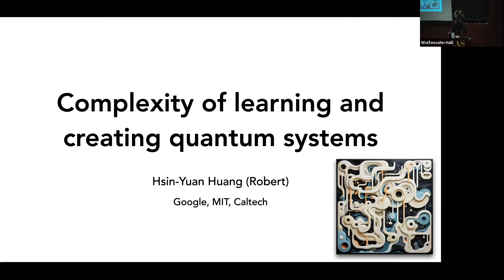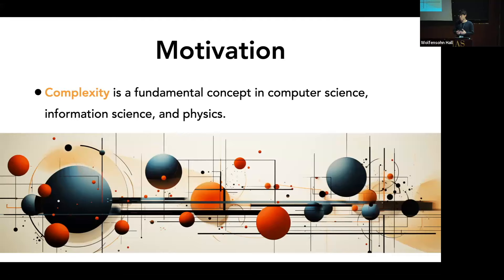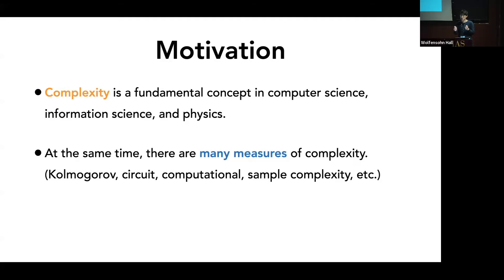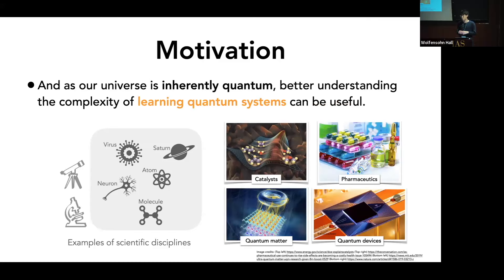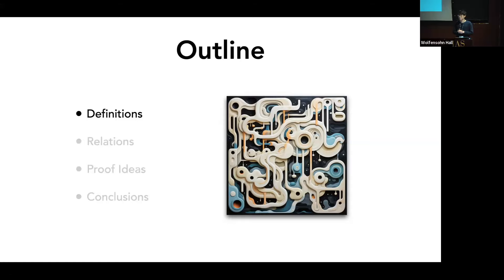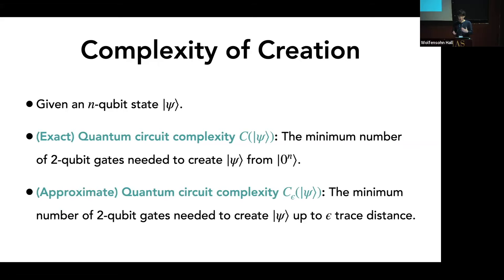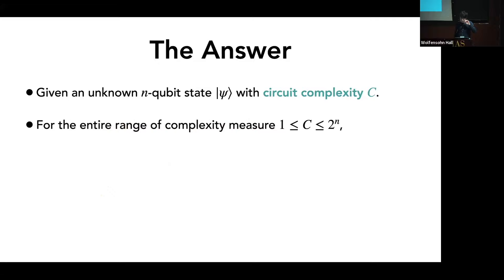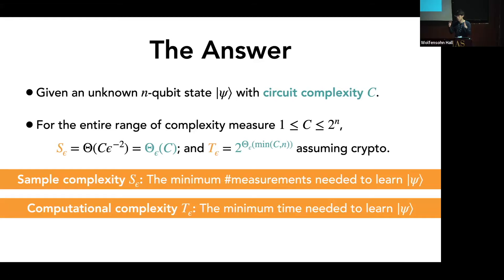Complexity of Learning and Creating Quantum Systems - Hsin-Yuan (Robert) Huang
Workshop on Spacetime and Quantum Information

Topic: Complexity of Learning and Creating Quantum Systems
Speaker: Hsin-Yuan (Robert) Huang
Date: December 12, 2023

The complexity of a quantum system is a concept of fundamental interest in quantum information, quantum computing, and, more recently, in the study of quantum black holes. In this talk, I will present three notions of complexity for learning and creating quantum systems, including (1) the minimum gates needed to create the state, (2) the minimum number of measurements needed to learn the state, and (3) the minimum computational time needed to learn the state. I will prove how these conceptually different notions closely relate to each other using techniques from random scrambling, learning theory, and cryptography.